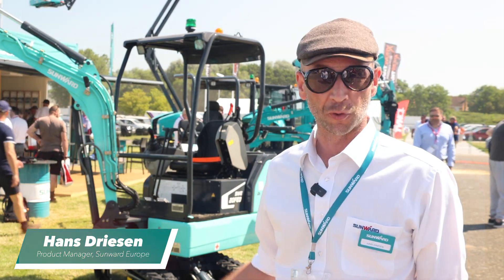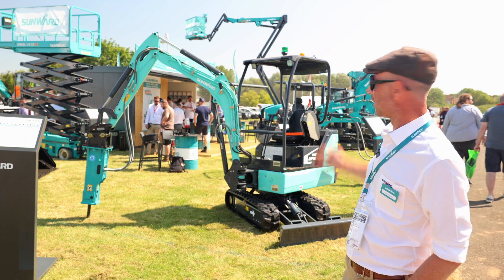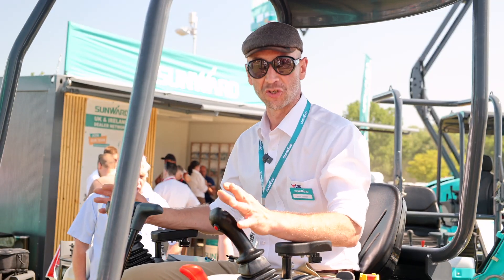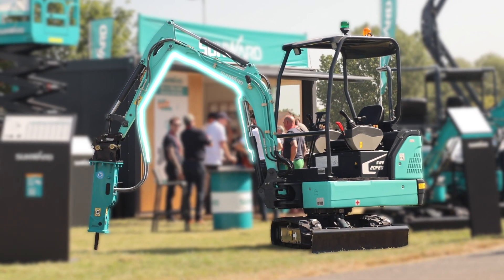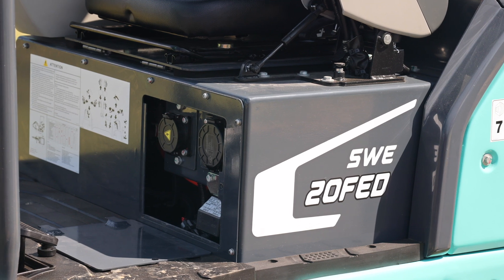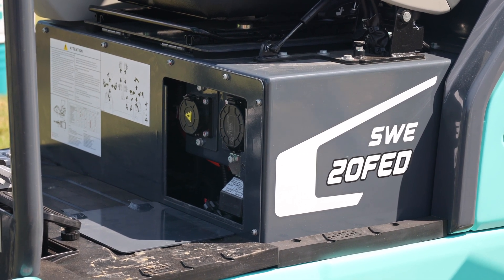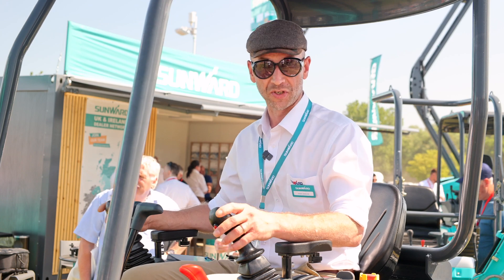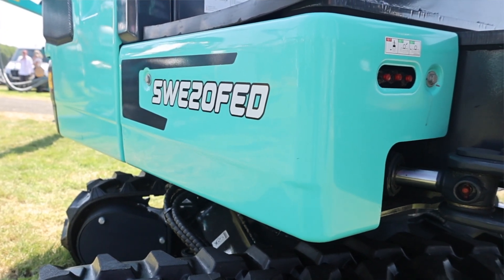Plantworx 2023 - Interview with Hans Driesen about Sunward SWE20FED, electric mini excavator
Join us in reliving the excitement and innovation that made Plantworx2023 truly remarkable.

This time, join Hans Driesen, Sunward Europe Product Manager, as he shares our unwavering passion for innovation, introducing the groundbreaking Sunward SWE 20FED. This electric mini excavator combines durability, reliability, and exceptional performance with cutting-edge technology developed by Sunward.

Experience its exceptional value for money, featuring a lithium-ion battery and a three-phase asynchronous motor. With up to 6 hours of autonomy under full working load, fast charging in under 2 hours, and a compact design with a tail swing radius of just 1110mm, the SWE 20FED thrives in urban areas, high-altitude environments, and confined construction sites.

Watch the electrifying video created by Diggers & Dozers, featured on the thrilling episode of TheBreakFastShow by demolitionnews.com on YouTube. Don't miss out on this remarkable showcase!